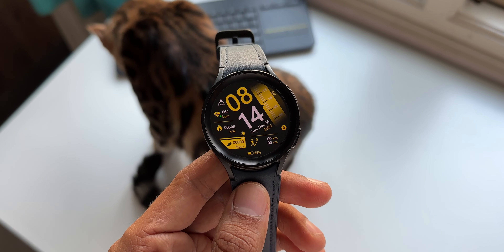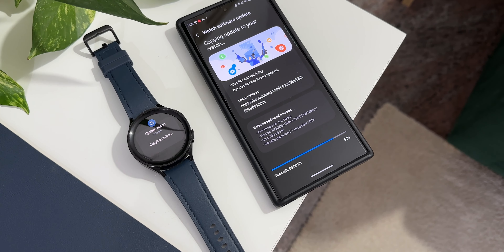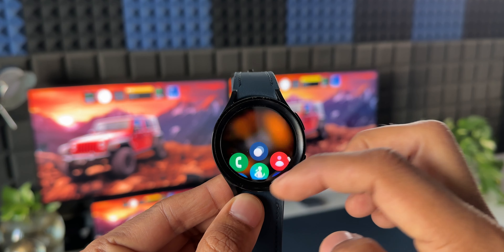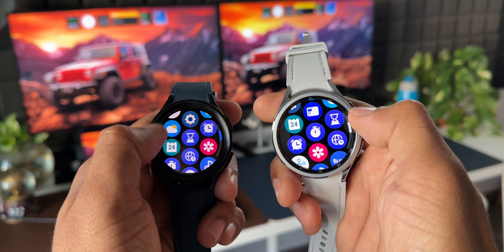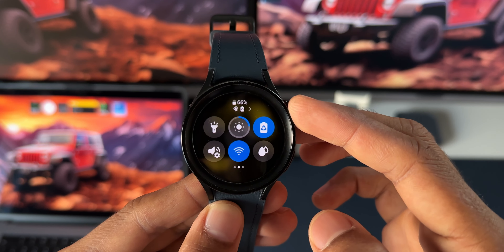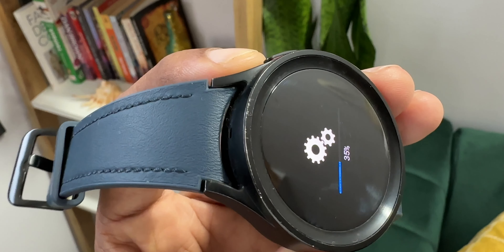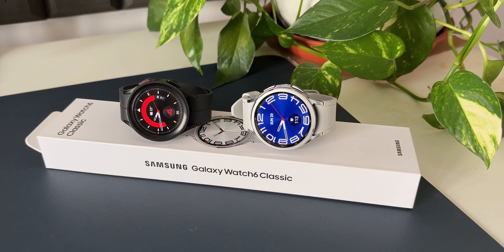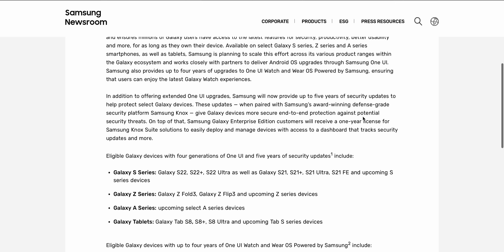Brand New Update Received on Samsung Galaxy Watch 5 / Watch 5 Pro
5 Incredible HIDDEN FEATURES for Samsung GALAXY Phones ! : Part 1